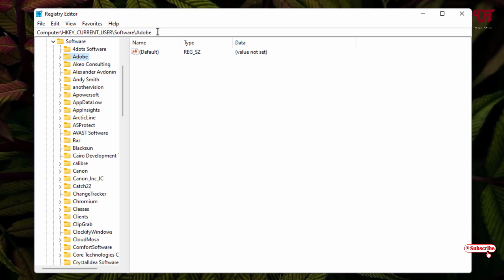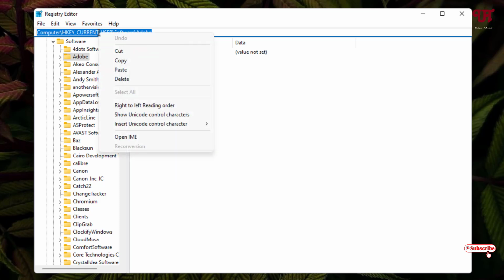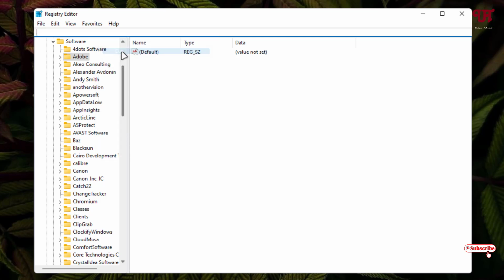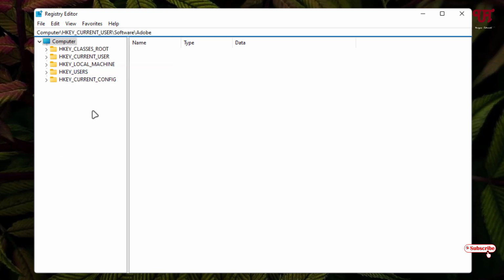How to quickly access the Particular Folder/File present in Registry Editor Program of Windows PC ?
This video tutorial is all about How to quickly access the Particular Folder/File present in Registry Editor Program of Windows PC.